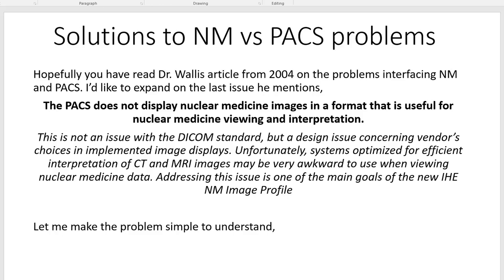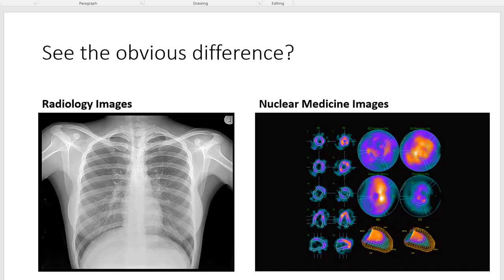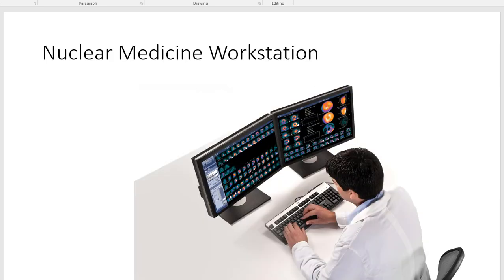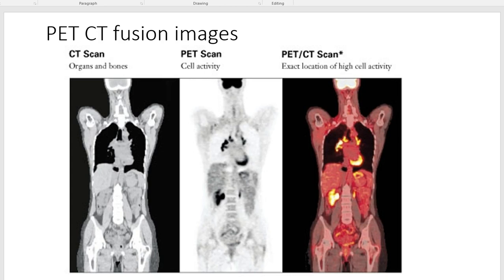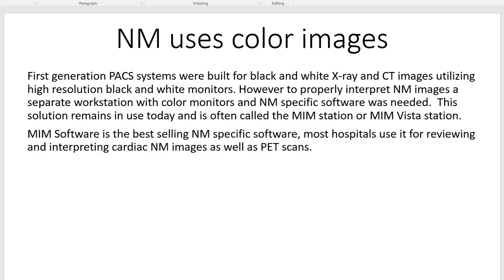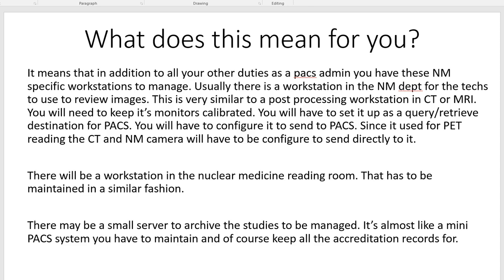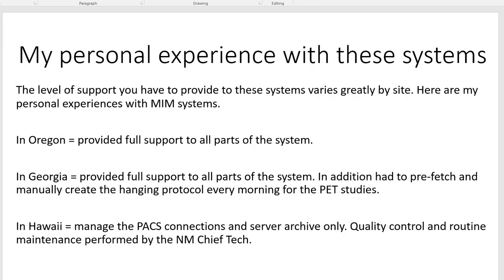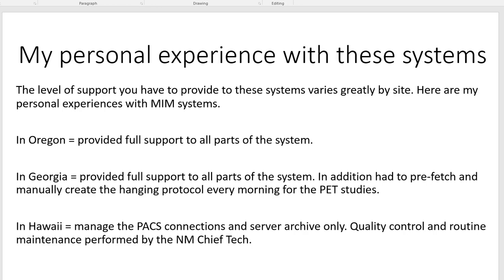NM PACS solutions